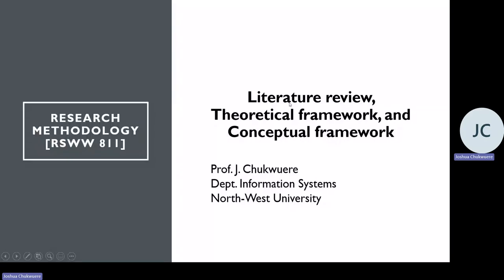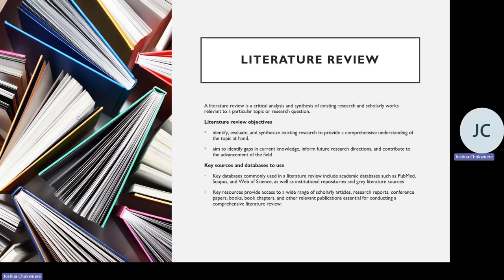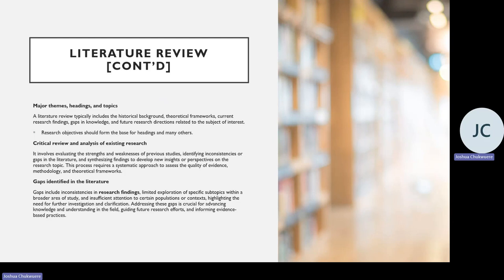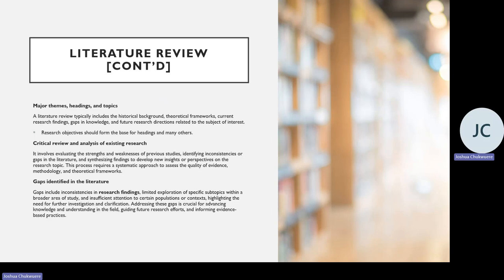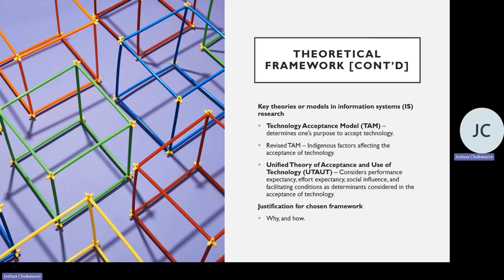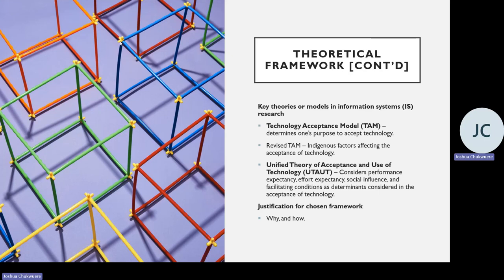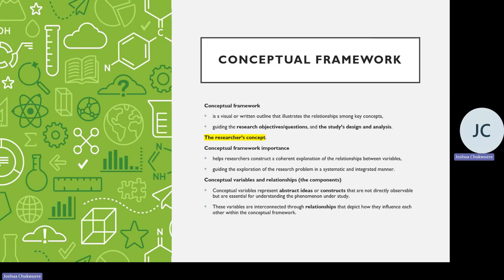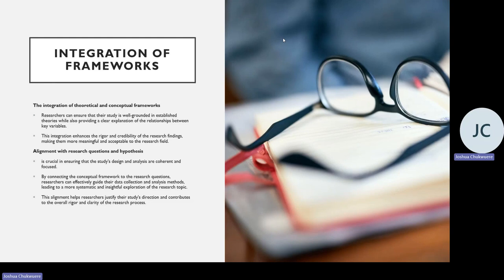What is the Literature review, Theoretical framework, and Conceptual framework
In this video, J. Chukwuere explores the Literature review, Theoretical framework, and Conceptual framework.

Drop your comments, and share the presentation with others.